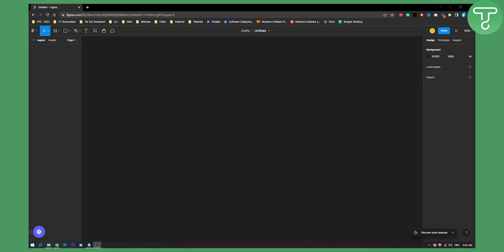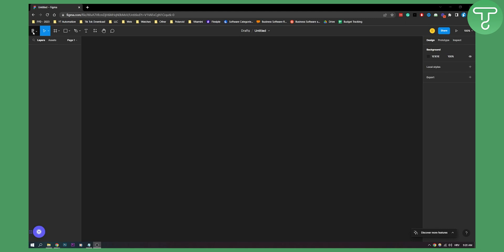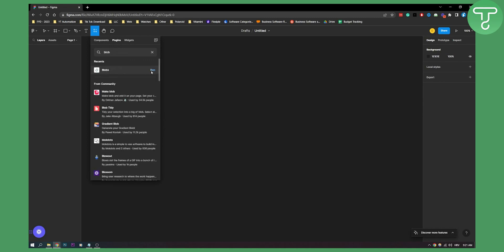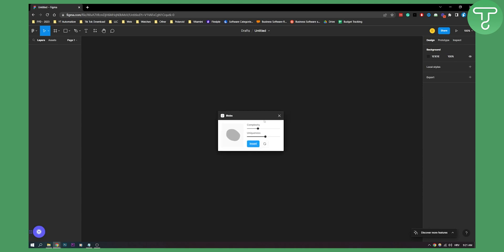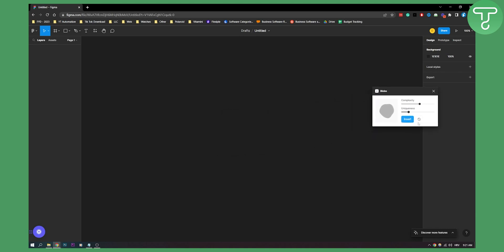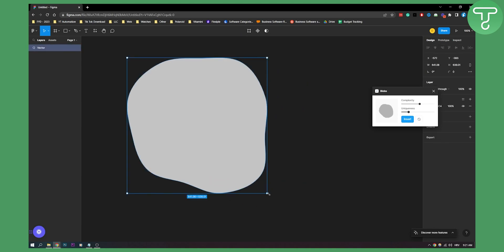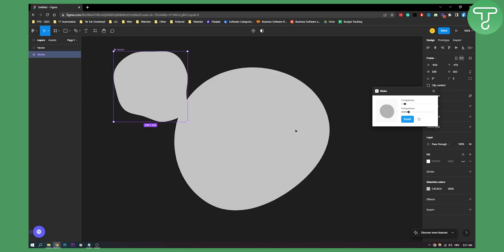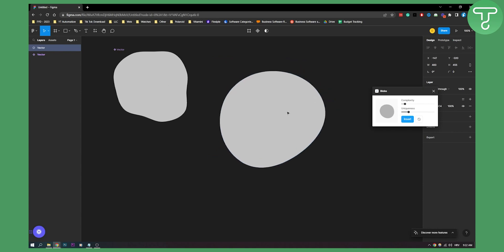How to Use the Blobs Figma Plugin (2024)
In this video, I will show you how to use the blobs figma plugin in 2024.